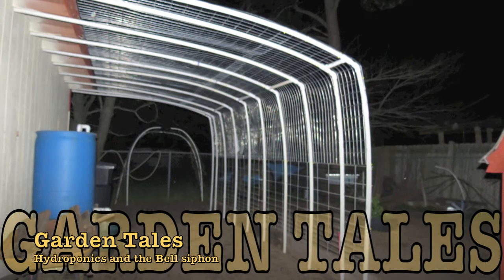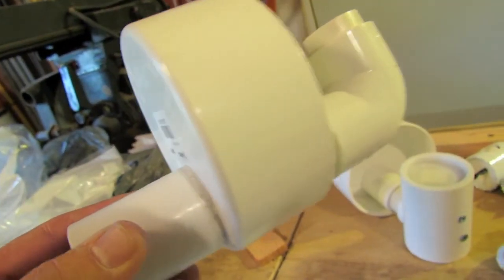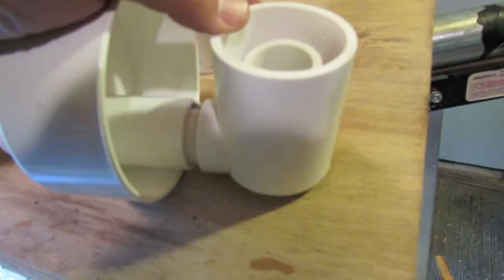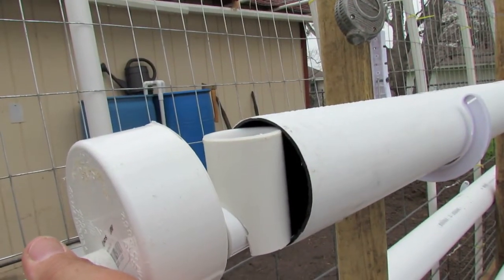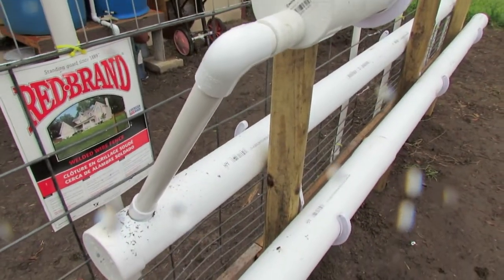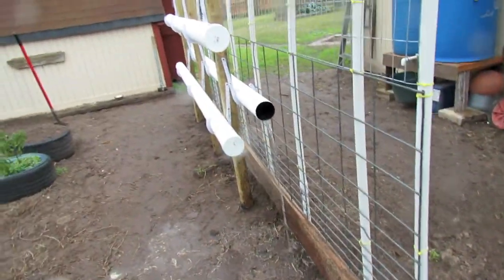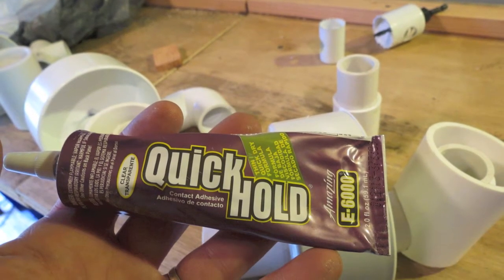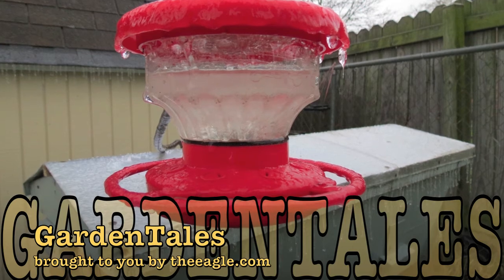Hydroponics using the Bell Siphon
All week long I've been planning and researching hydroponic gardens and have decided on a dual approach to a conventional method using 4 inch sewer pipe. I got an early start Saturday to check on some computers and servers at work and then made my way to the lumberyard to pick up supplies which led to this video instead of going fishing! ( I did stop by Lake Bryan to check on the crappie... nothing yet!)

Normally with pipes  a consistent trickle of water is used by pumping water uphill from a reservoir  and letting gravity bring it back down through the pipes.

Another common practice is to use shallow trays as grow beds filled with grow material in place of soil where periodic flood cycles feed the plants like a tidal action rising and falling several times a day. The Bell siphon is one device that makes the tidal action possible in the shallow growing trays of a hydroponic system.

In the pipe method, a growing medium like Perlite is not normally used but I like to do things differently so I am designing a pipe system that uses both the Perlite and the Bell siphon to induce a flood cycle.

Most likely I'll convert to Aquaponics before to long and raise some catfish too but I've got to make the holding tank first!

For the first Saturday in a long while the weather was kind of crappy making it into the low 50's and raining more as the day wore on.  We need the rain so I won't complain but it did chase me back inside by mid afternoon so I made this video.